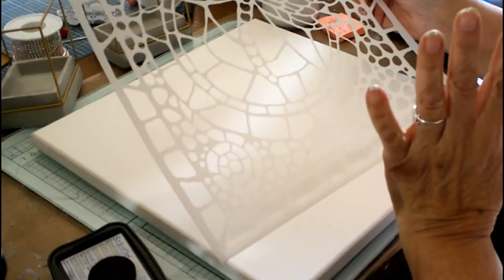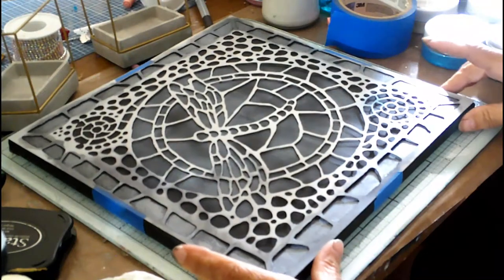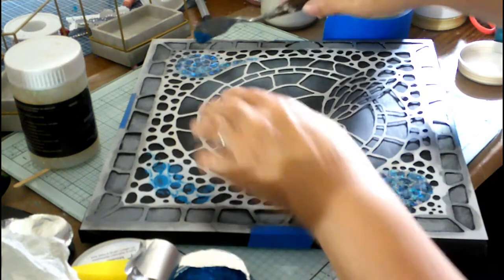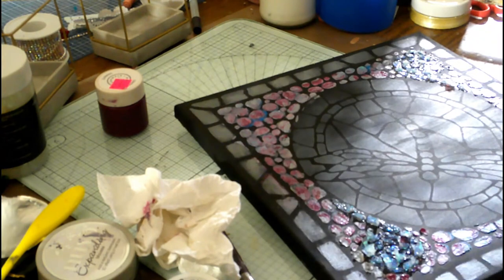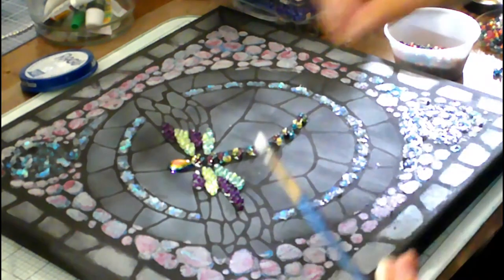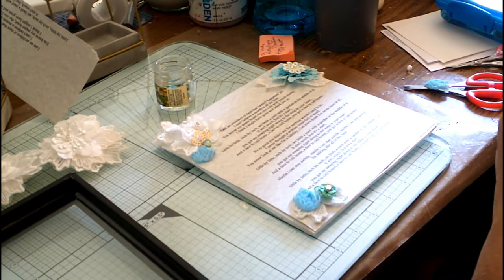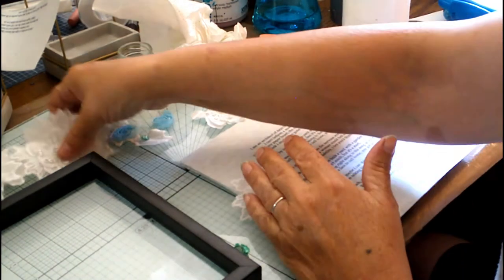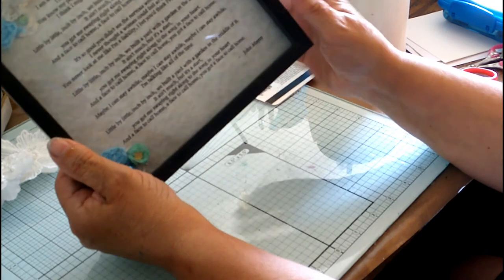Mosaic Dragonfly Canvas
Join JoAnn in the Try Lab today as we create this magical dragonfly mosaic canvas.

You are creative - you just need to play to awaken it!

Product List:
12x12 Canvas, Stencil of your choice ( I used Gabrielle Pollacco's Dragonfly, Asst.  Textures and pastes and expanding mousse, asst. seed beads, Tacky glue, Mod Podge, Laser Iridescent Paste (Hobby Lobby), Black Gesso, White "Versamark" Ink, Black Shimmer, micro beads

Podcast: search "Inner Promptings" on any Podcast platform
or at anchor.fm\joann7